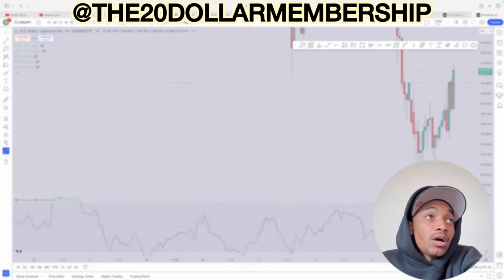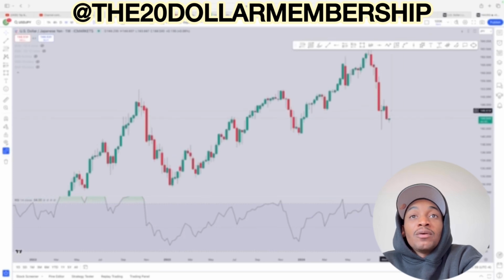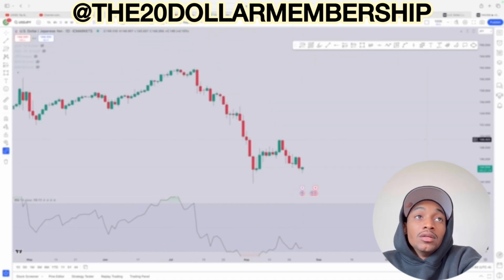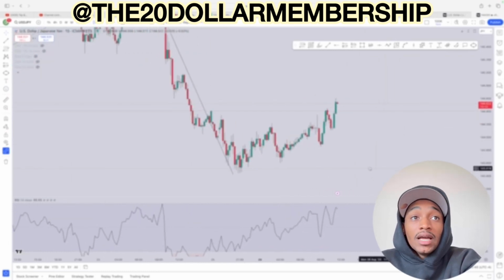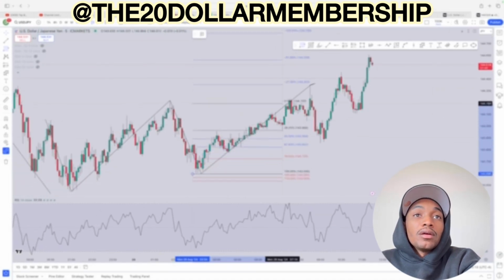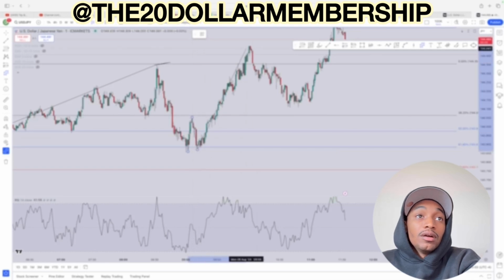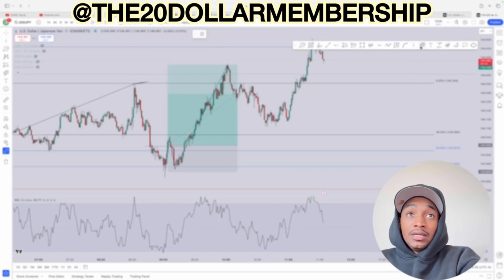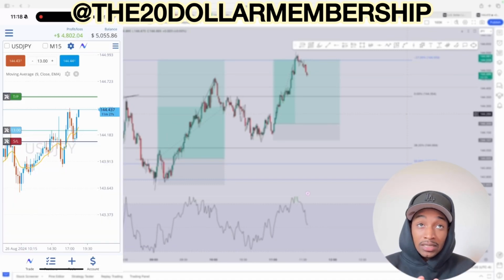How I Turned $3,000 to $10,000 in One Day Trading!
LEARN HOW TO MAKE AS A ENTREPRENEUR JUST LIKE I DO! JOIN THE $20 MEMBERSHIP TODAY!